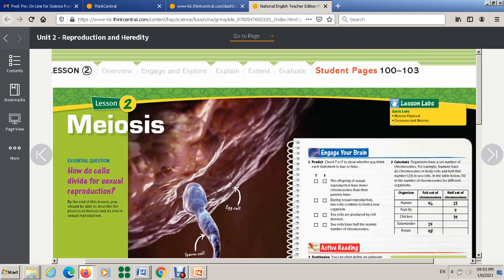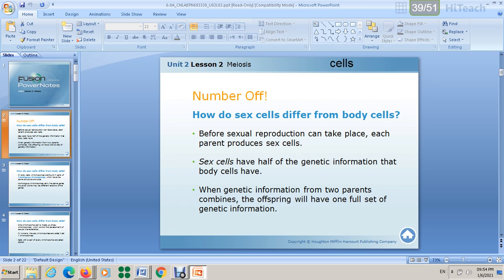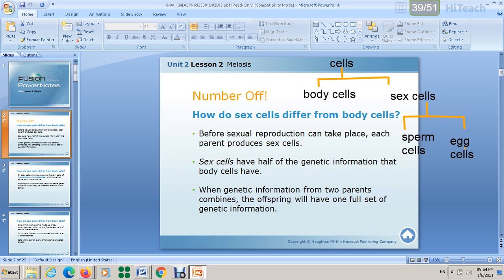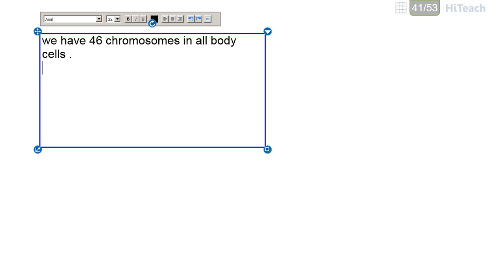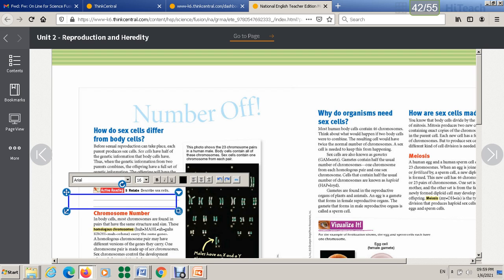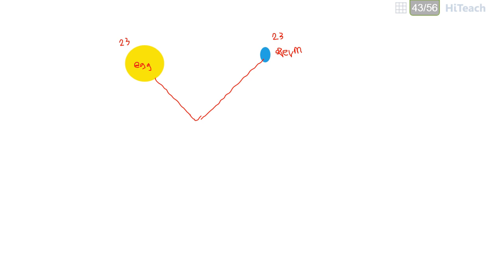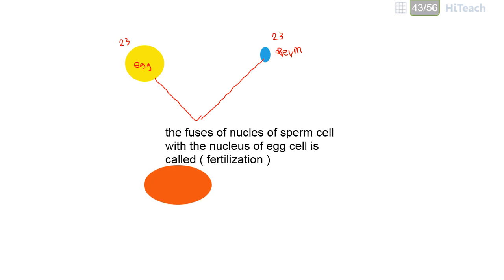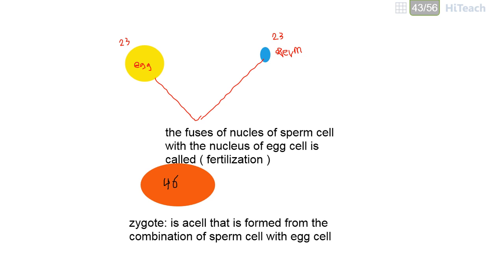international , Bio, Grade 8,#7,Meiosis p 102 part 1,maysa hamed